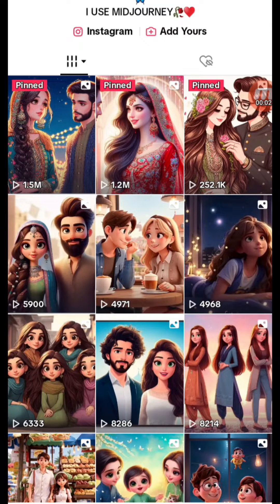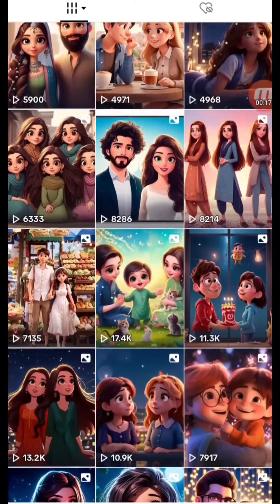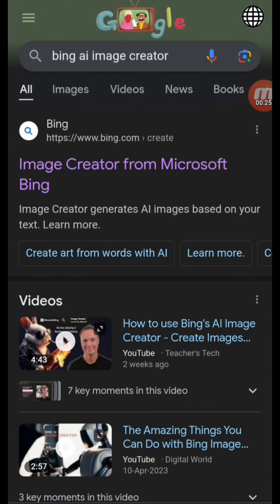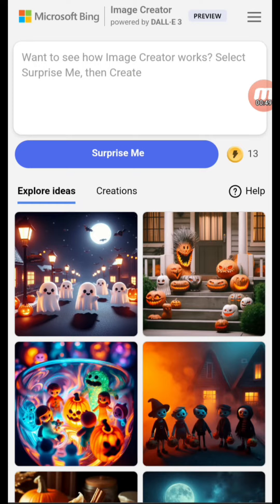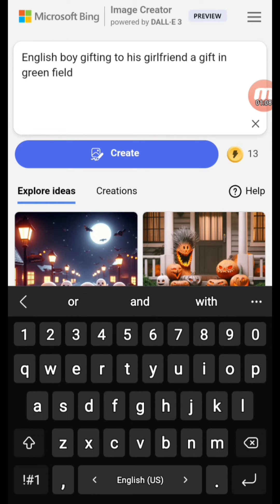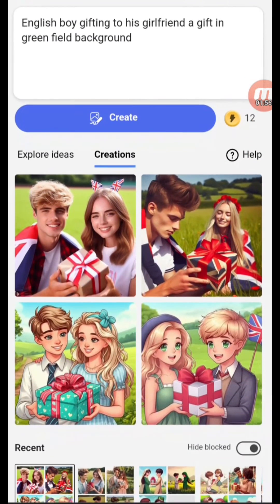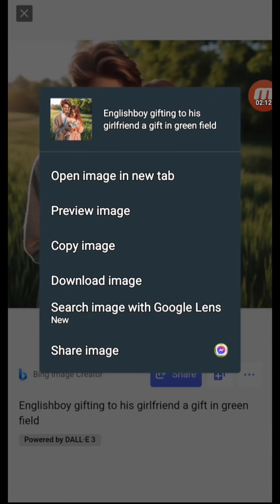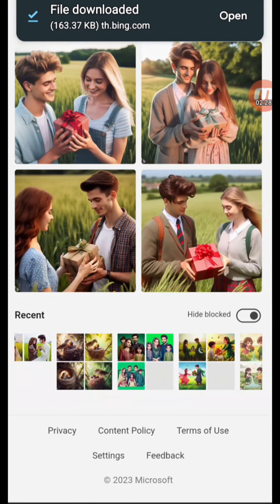How to create AI images from AI Tools | AI images generator | Bing AI Images creator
Introduction:
 In this video tutorial i have show how to generate AI Images from AI Tools for free.
I use Bing AI tool to generate beautiful images for tiktok

Bing AI Images creator
how to create AI images easily
Generate AI image in 5 seconds
Smooth AI images generator
Artificial intelligence Images Generator
AI Images generator on mobile devices
Best tool to generate AI Images
Microsoft being ai